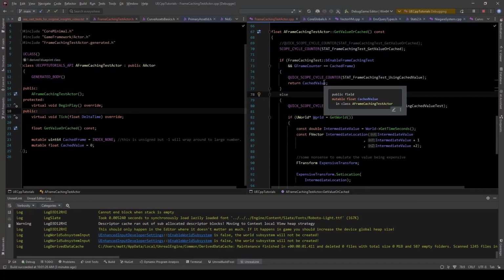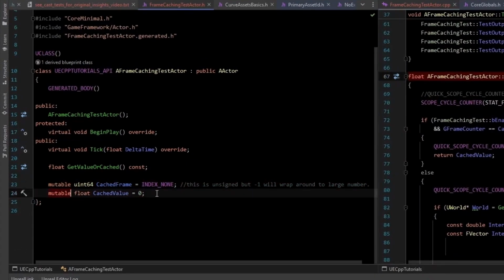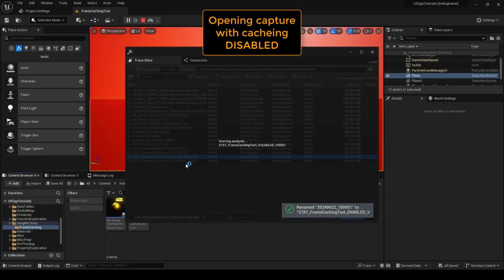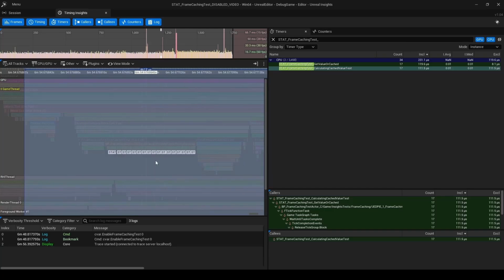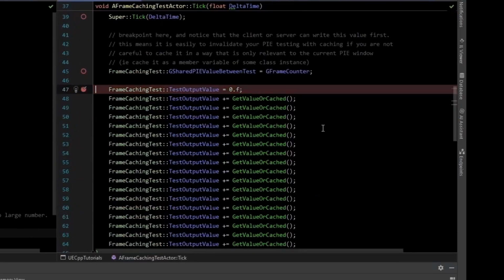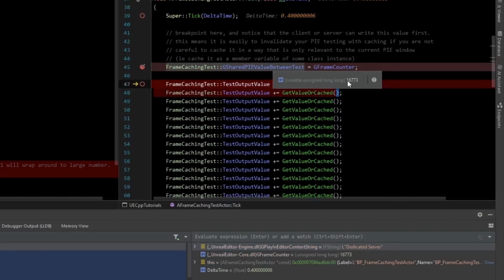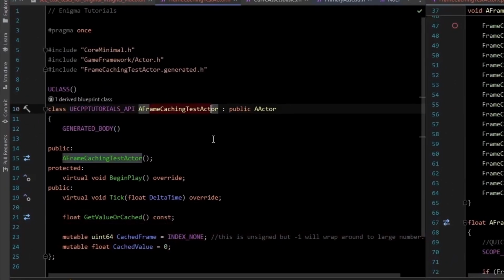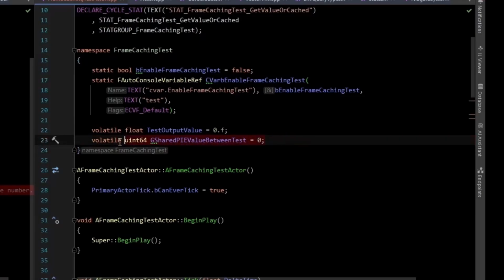Frame Counter Caching Optimization Technique - Insights Part 3 - UE C++ Tutorial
Video covering what to do when you've optimized your function to be as fast as possible, but still need to get some performance back.
QUICK_SCOPE_CYCLE_COUNTER and the like can actually tell you a count for a given region.
This allows you to identify redundant function calls.

The best optimization in this scenario is to remove the extra function calls.
But sometimes, that is not an option for various reasons.
Such as multiple systems making the calls.

Another option is to use mutable variables to do caching on th first function call.
You can use the GFrameCounter as an identifier for the current frame ID to cache.
On the next frame, you can detect the frame changed, and invalidate your cache.

Caching isn't a perfect solution.
It is very easy to cache too long, catch too early, never invalidate cache, break const correctness, or create PIE specific behavior.
So some care must be taken if using a caching approach.
Be aware of all these caveats and how PIE works by combining multiple processes into one process (eg clients and servers).
With that information, you can effectively use this technique to optimize your game.

0:00 Intro - Can't always make a function faster
0:21 Function call count can be problematic
0:45 Stat counters can be used to identify call counts
0:52 Removing functions calls is the best solution, if it is possible
1:09 Frame caching approach to speed up redundant function calls
1:33 Gathering the insights captures in PIE
2:46 Examining the no-caching insights capture
3:38 Getting call counts for a highlighted region
4:22 Examining the caching insights capture
4:45 Examining the C++ code behind our caching scheme (debugger stepping)
5:00 GFrameCounter explained
5:26 Debug stepping the caching system
6:17 Why frame caching is risky or problematic - PIE Global variables
7:49 Why frame caching is risky or problematic - General Game Risks (outside of PIE)
8:06 Review (not debug stepping)
9:30 Outro